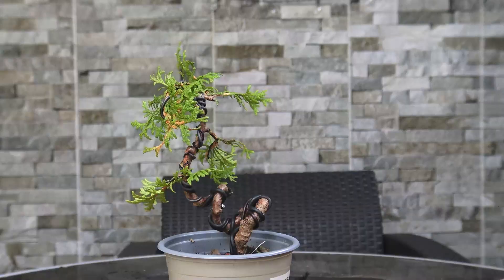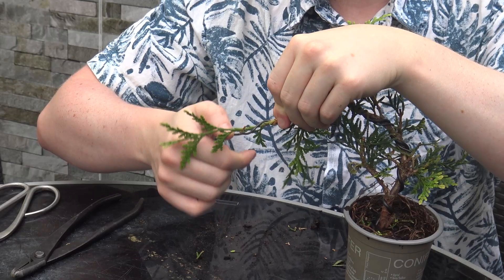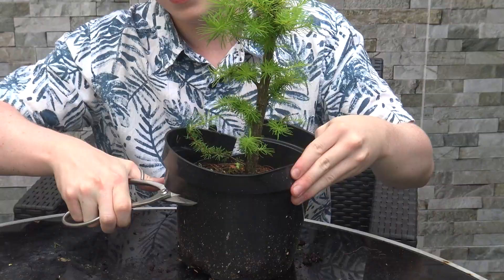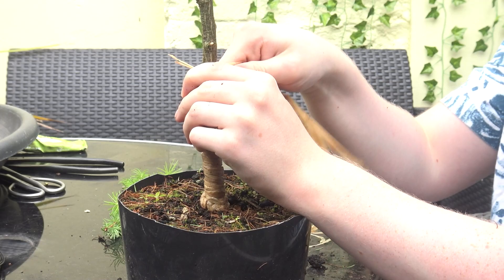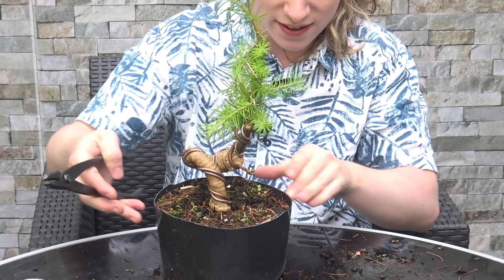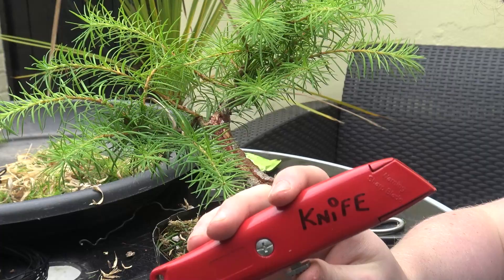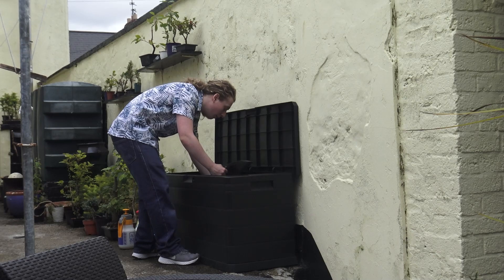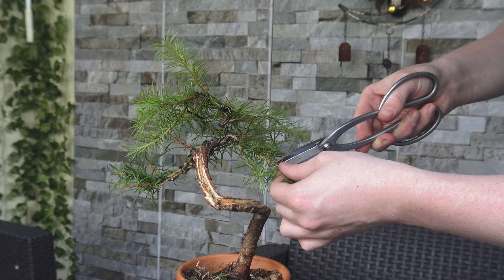How to Create Drastic Bends on a Bonsai Trunk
Hi Everyone! In this video I show you a few methods that you can use in order to create drastic bends on your Bonsai trunk.

I firstly demonstrate how to wire to create tight bends on a young Thuja tree.

I then demonstrate how to create a dramatic bend on a thicker and older tree, a Japanese Larch. I start with a Larch that has a very straight trunk and create a bend through the use of raffia and thick wire!

The second method is done without the use of trunk splitting - a practice in which you split the trunk vertically so that the trunk or branch becomes more flexible. Although I am not against this method of bending, I prefer to avoid it as scars from when the trunk was split may remain when the tree heals.

TIMECODES:
00:00 - Intro
00:38 - Working on Younger Material
01:08 - Bonsai Tools
01:24 - Wiring The Young Thuja
03:57 - Tightening Wire Demonstration
04:17 - Shaping The Thuja with Tight Coils
06:15 - Bending Older Material - Japanese Larch
07:26 - Why Use Raffia?
08:07 - Preparing The Tree
08:24 - Preparing The Raffia
09:12 - How To Apply The Raffia
11:14 - Wiring The Japanese Larch
11:55 - Creating The Drastic Bend
14:07 - Unwiring Another Tree To See The Results
16:05 - Cleaning Up The Trunk
16:47 - Widening The Shari
18:40 - Repotting
22:08 - Styling The Bonsai
23:54 - Watering
24:34 - Outro